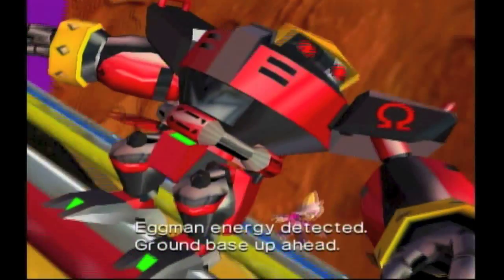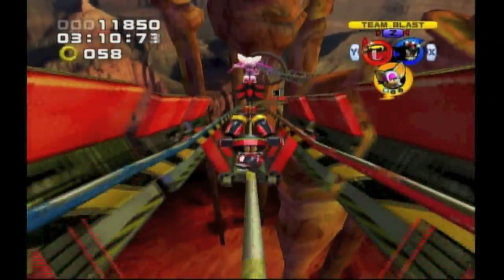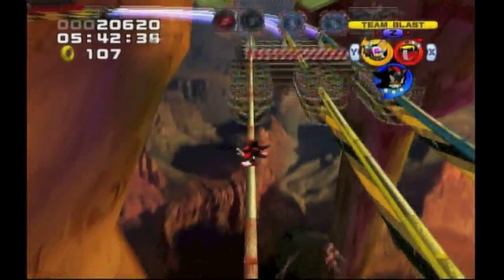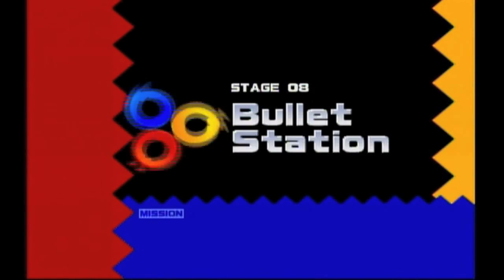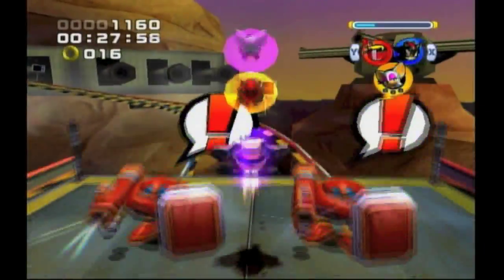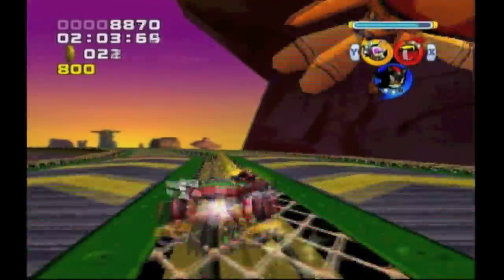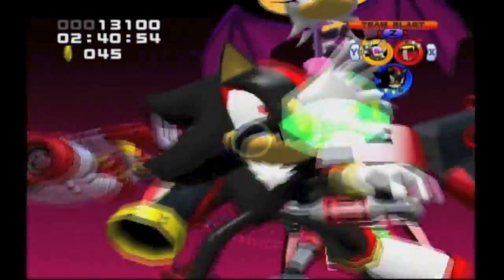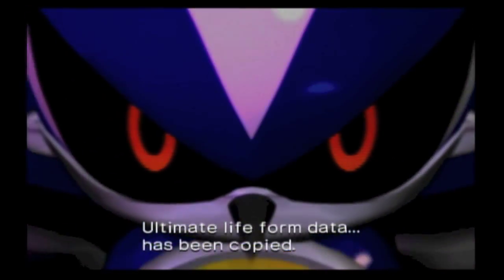Let's Play Sonic Heroes (Team Dark) Episode 4 - Rail Canyon / Bullet Station / Egg Albatross